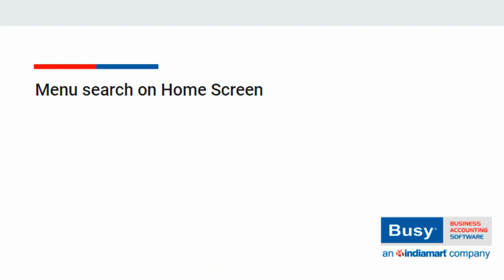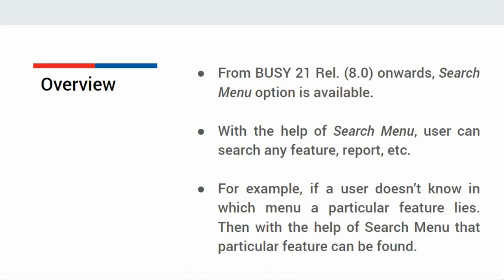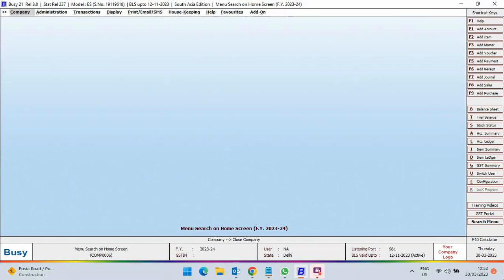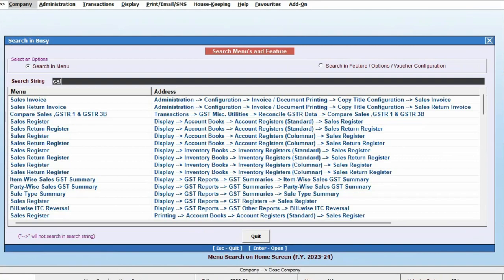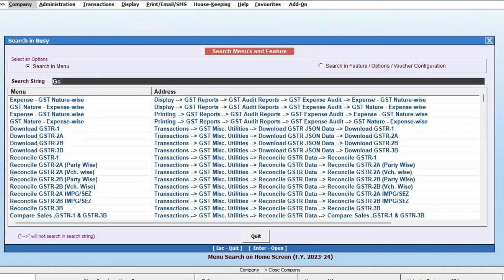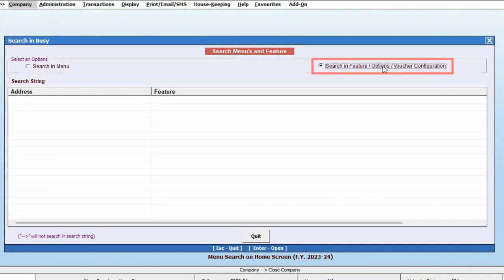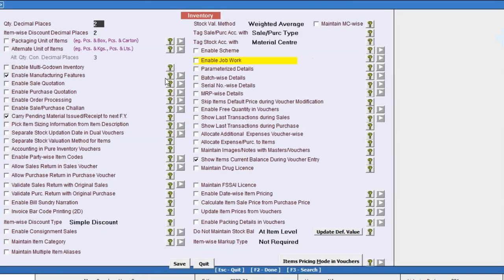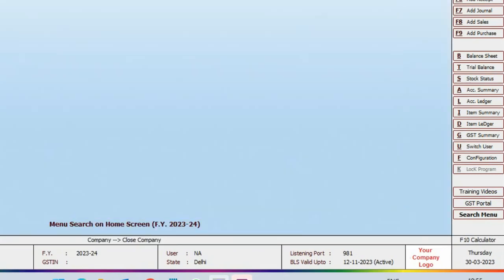Menu Search on Home Screen (English) | BUSY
From BUSY 21 Rel. (8.0) onwards, Search Menu option is available. With the help of Search Menu, user can search any feature, report, etc. For example, if a user doesn’t know in which menu a particular feature lies. Then with the help of Search Menu that particular feature can be found.